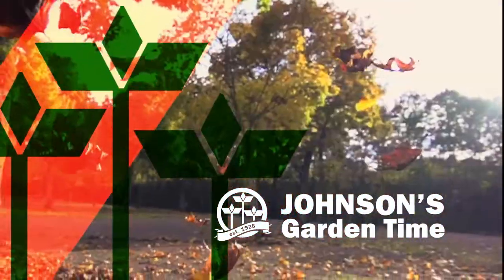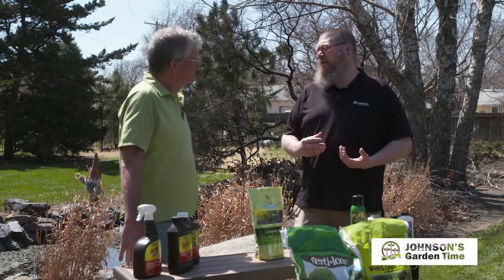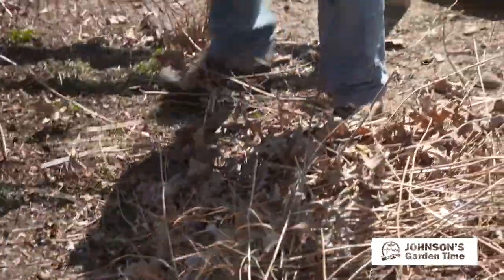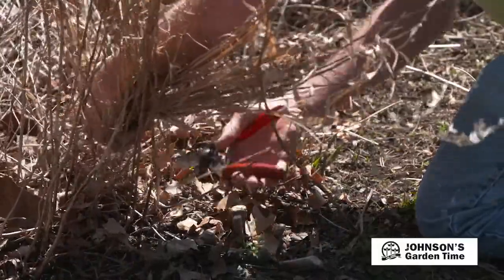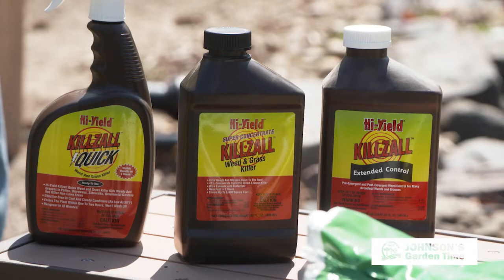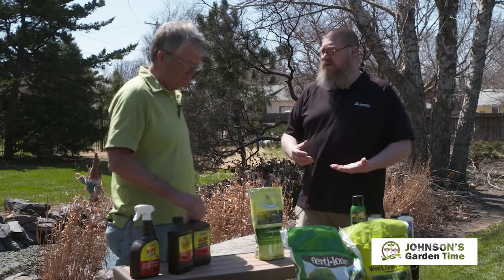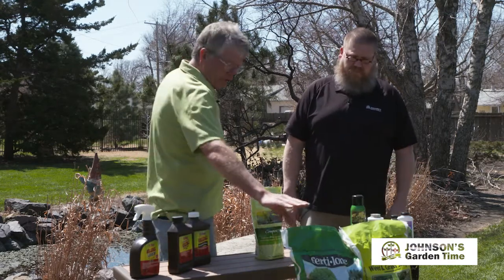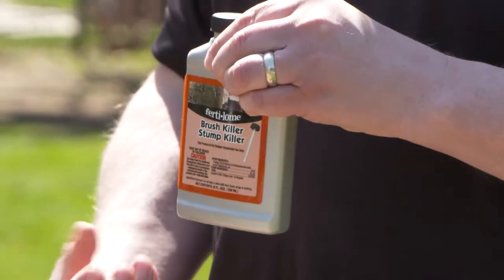Johnson's Garden Time: Spring Landscape Cleanup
Spring cleaning isn't just for inside the house! Jeremy and Marty show us what they do to get their garden beds off to a good start for the season.